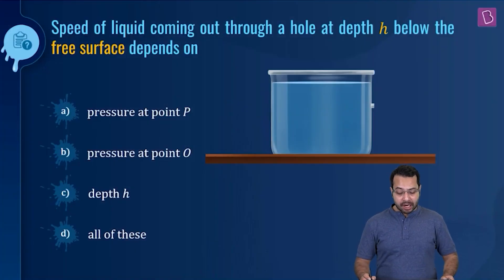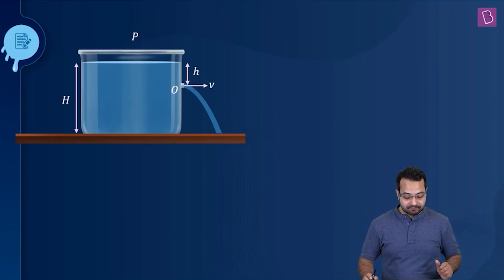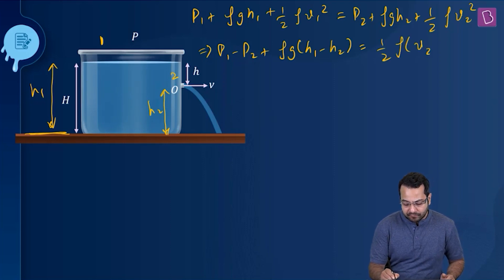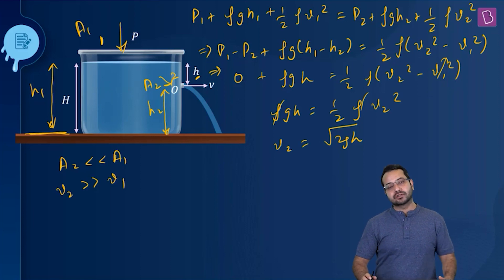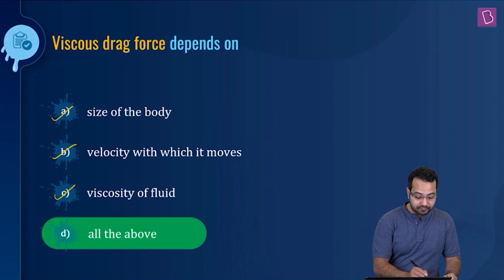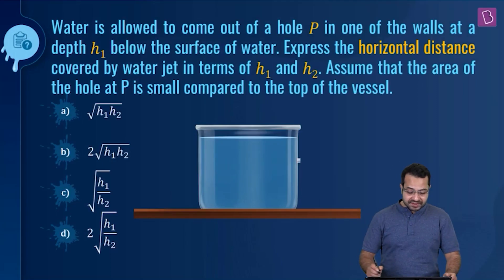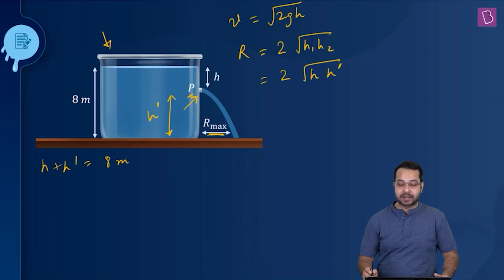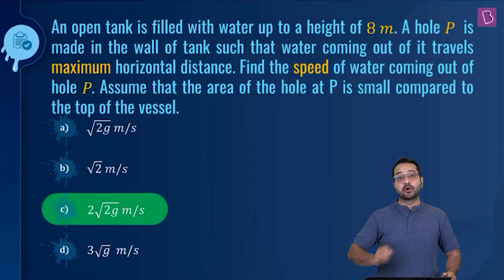Daily Quiz #108 | Class 11-12 & Droppers | Physics | Atiullah Sir | NEET / 2021/2022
Question 1: 00:00 Speed of Efflux
Question 2: 03:32 Viscous Drag
Question 3: 04:29 Speed of Efflux
Question 4: 07:41 Range of Efflux
Question 5: 10:12 Range of Efflux